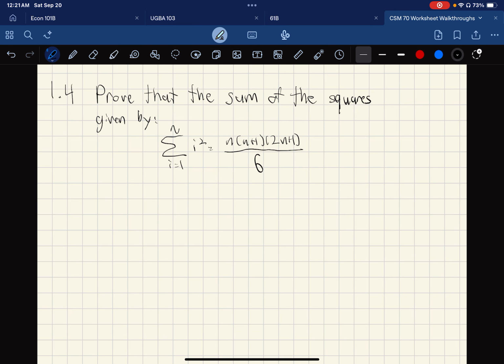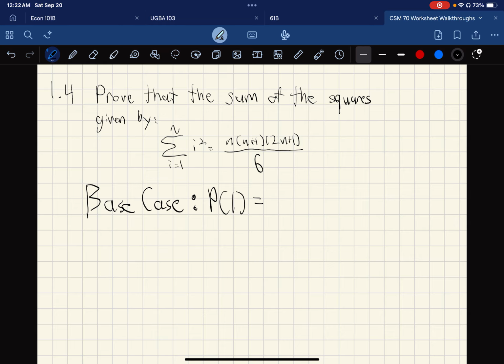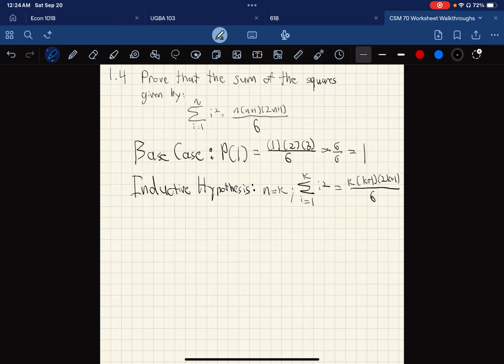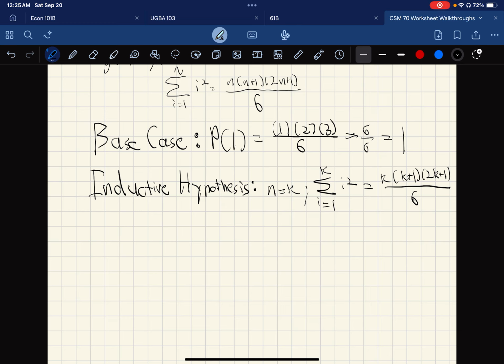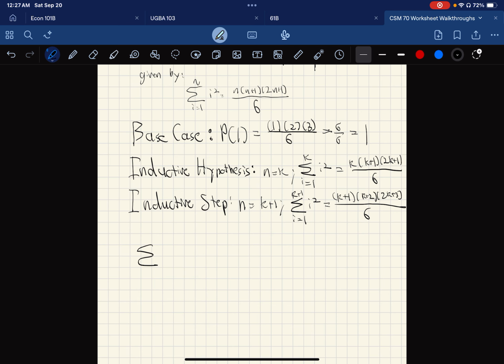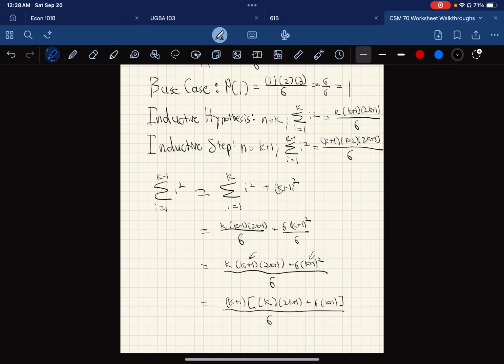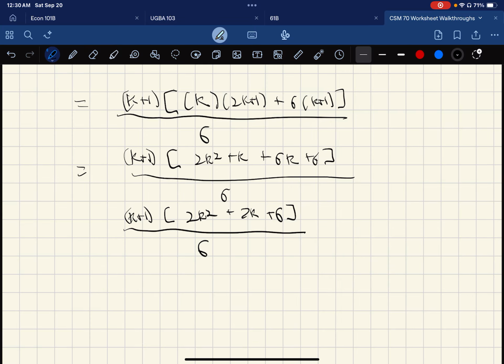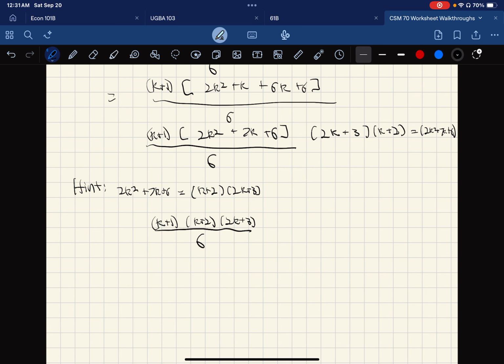[CS 70] Fa25 Week 1 - Q1.4 Walkthrough